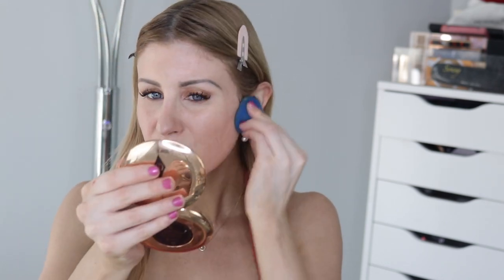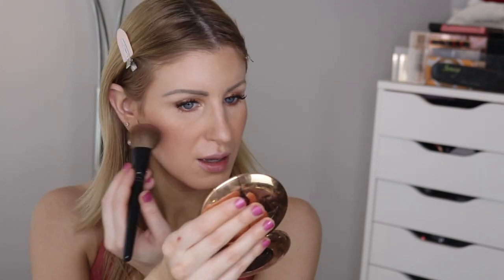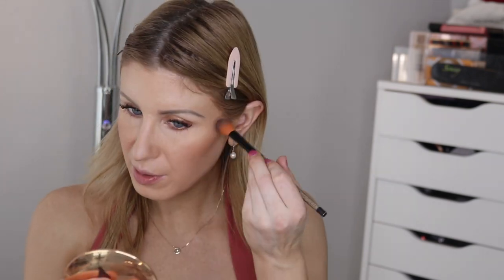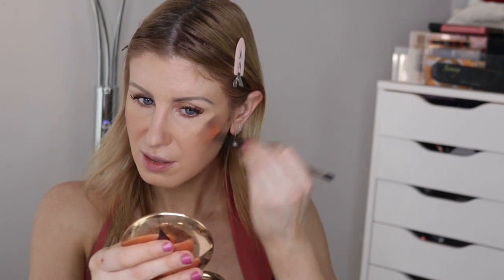✨SISLEY PHYTO-HYDRA TEINT TINTED MOISTURIZER WEAR TEST & REVIEW✨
Hey guys! In today's video, I am showing you a review & wear test on the NEW Sisley Phyto-Hydra Teint Beautifying Tinted Moisturizer. I hope you guys enjoy this video. I also show you how I'd touch up my makeup from day to night, so hopefully it wasn't too awkward haha. Have a fabulous weekend! Do you guys plan on picking this up? XO

❤️PRODUCTS MENTIONED:
Sisley Phyto-Hydra Teint in 2 Medium

❤️PRODUCTS WORN:

FACE-
Sisley Paris Stylo Lumière Highlighter Pen
Sisley Paris Phyto-Touche Sun Glow Bronzing Gel-Powder
Charlotte Tilbury Pillow Talk Intense Cheek to Chic Blush
Chantecaille Eclat Brilliant Powder
Charlotte Tilbury Airbrush Flawless Finish Powder (2 - Medium)

EYES-
Charlotte Tilbury Star Gold Eyes to Mesmerise
Natasha Denona Mini Nude Palette
Charlotte Tilbury Queen of Glow Eye Quad
Charlotte Tilbury Pillowtalk Eyeliner
Tom Ford Bad Ass Mascara

LIPS-
Charlotte Tilbury Pillow Talk Lip Cheat
Becca Sugar Lipstick
Patrick Ta She's An Influencer Lipgloss